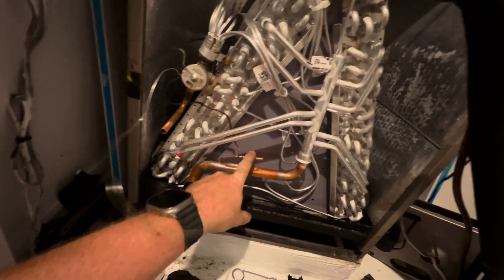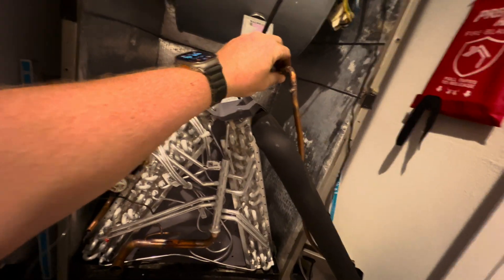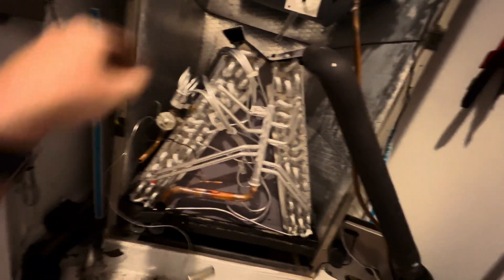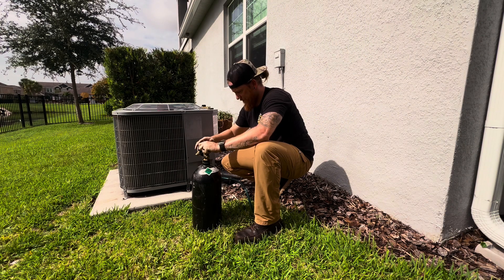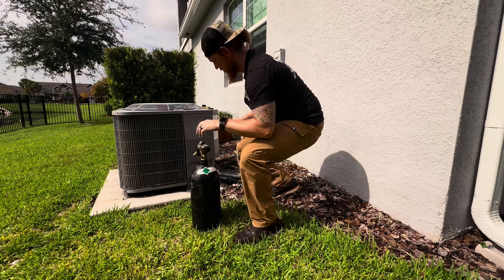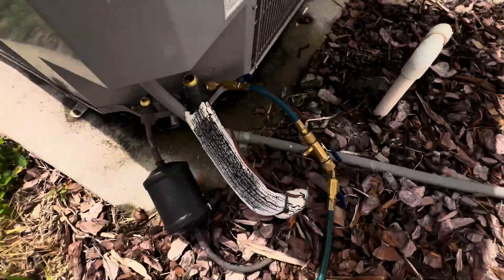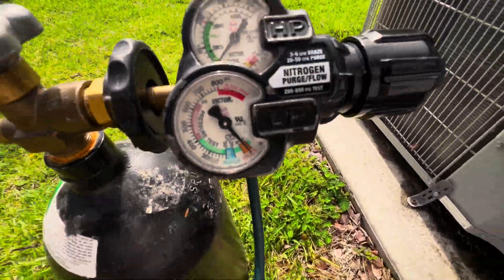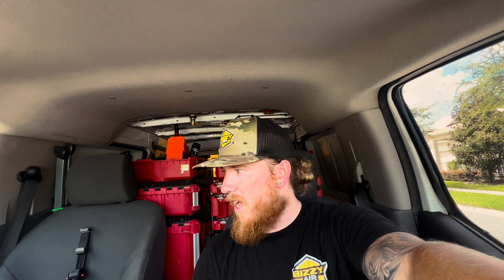MAJOR ISSUE found on MAINTENANCE | HVAC | Carrier evaporator coil replacement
In today’s video, I returned to a call in which I went out to do a maintenance. During the maintenance, I asked my general questions about the systems performance, and the homeowner indicated that it wasn’t keeping up to temp during the afternoons systems pressures and them to be lower than normal for the ambient temperature. Performed a leak directly at the evaporator coil as that’s where I tend to find most of my leaks. Was able to get a hit of a refrigerant leak on the evaporator. This video return to replace the evaporator coil on a carrier system.

SOCKS I WEAR
Code : KRAUSS